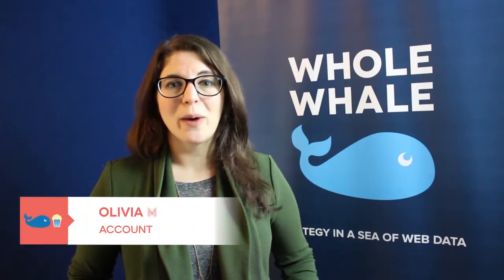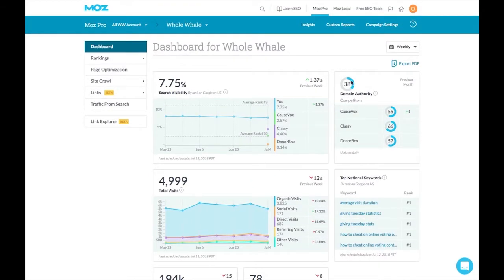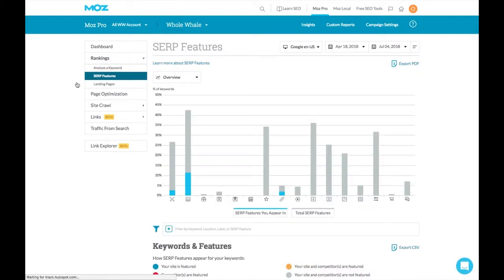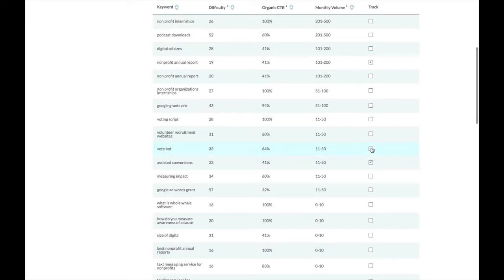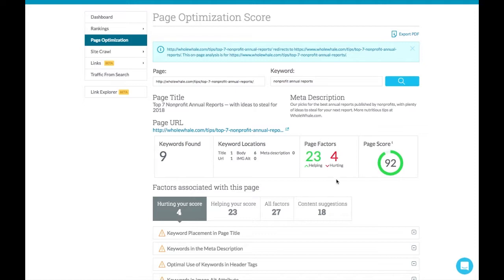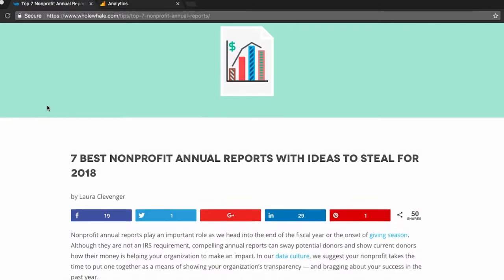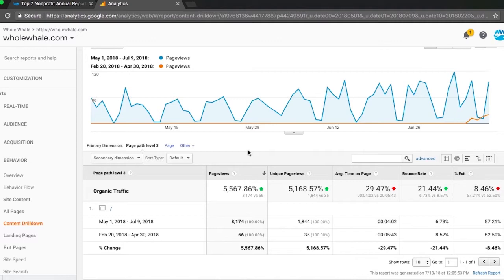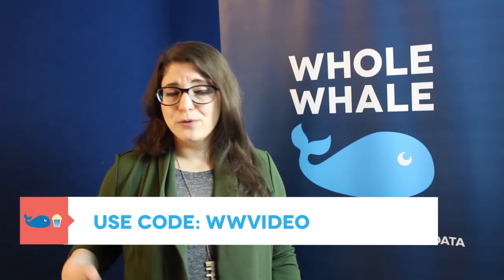Walkthrough: Maxing your Moz Campaigns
Here at Whole Whale, we’re big fans of Moz for nonprofit SEO. If you’re taking advantage of the 75% discount offered to nonprofits, this website is your one-stop-shop for spotting potential SEO issues, finding new keyword ideas, learning more about developing SEO trends (we love their Whiteboard Fridays series), and — one of the key values — tracking your website in Moz Campaigns.

If you saw our first episode on setting up your website as a Moz Campaign, you can start diving into the data. Here are some of the highlights of the Moz Campaign structure that you should pay attention to for maximum value.

Whole Whale is a digital agency that leverages data and technology to increase the impact of nonprofits. In the same way the Inuit used every part of the whale, Whole Whale leverages existing resources to see, "What else can this do for us?"